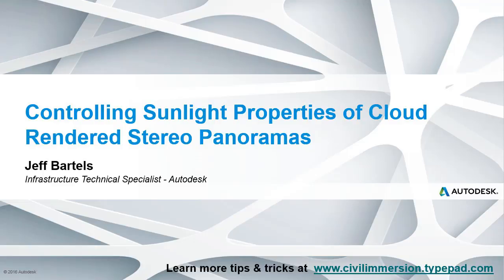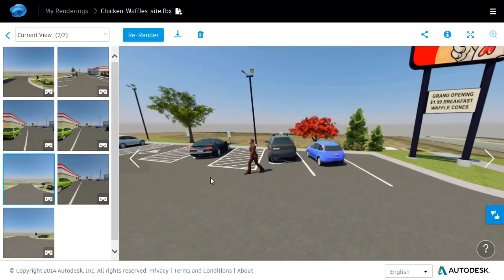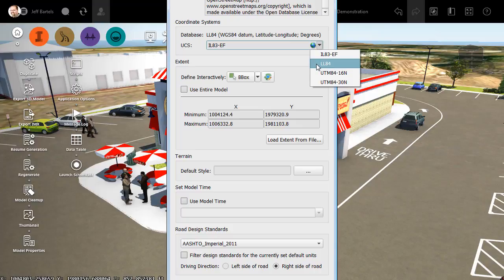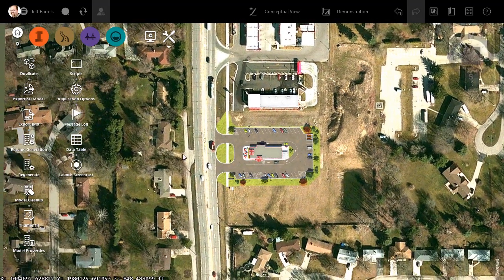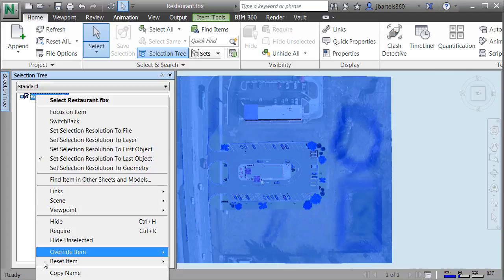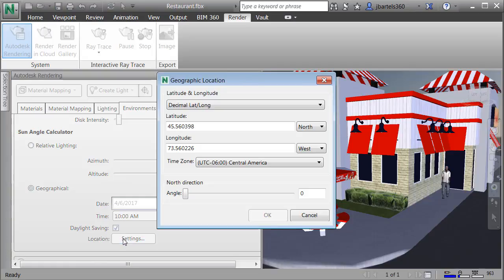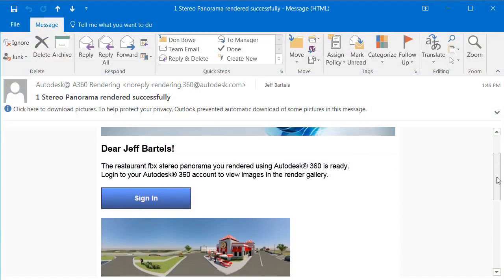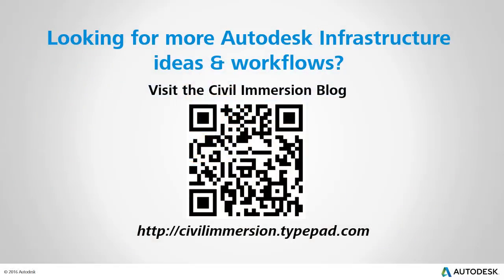Controlling Sunlight Properties in InfraWorks VR Stereo Panoramas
If you are someone who creates stereo panoramas from your InfraWorks models, you may have noticed that the sunlight direction shown in the panorama may not match the sunlight direction used in InfraWorks.  That is because the sunlight properties used by InfraWorks do not follow the exported model when it gets rendered.  That being said, you can easily assign custom sunlight conditions to a stereo panorama by adjusting a couple settings.  In this session we’ll explore a workflow that demonstrates how to control sunlight properties in cloud based stereo panorama renderings.